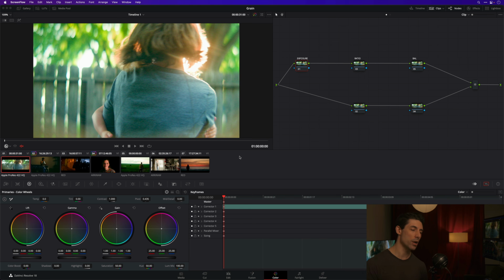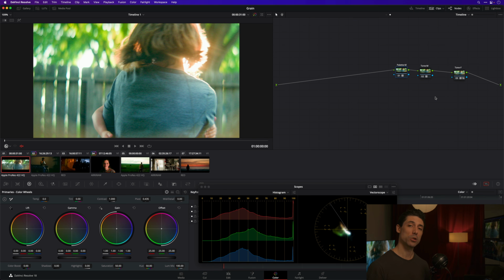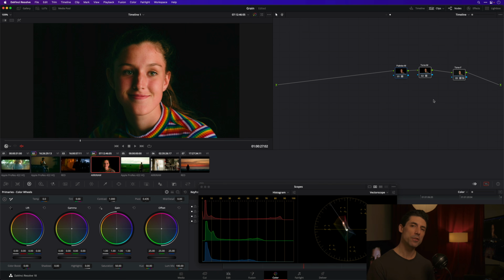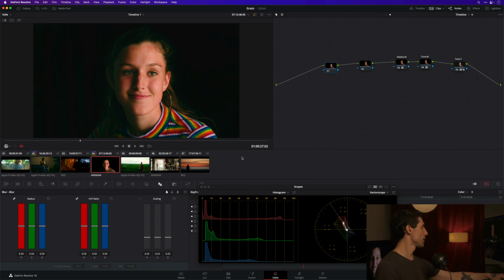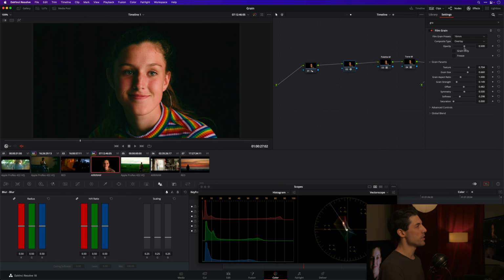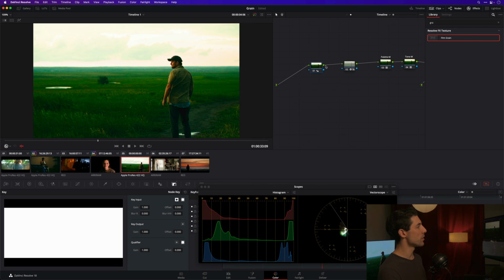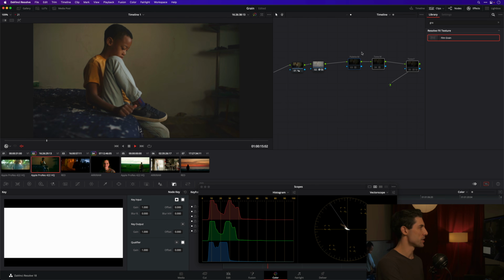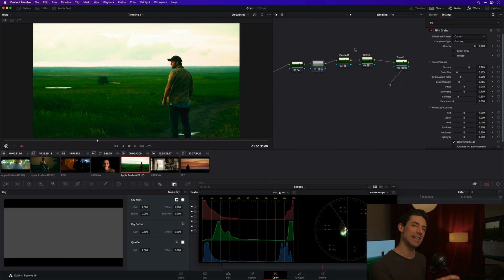How a Pro Colorist uses film grain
In this video I'll help you learn the principles of incorporating film grain into your own projects, making sure that your film grain looks authentic and not just like an afterthought.